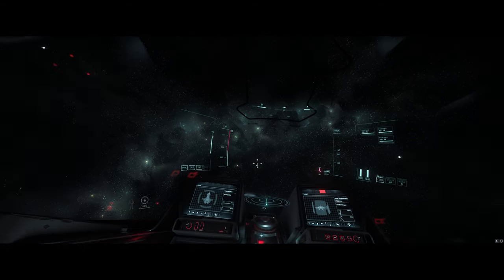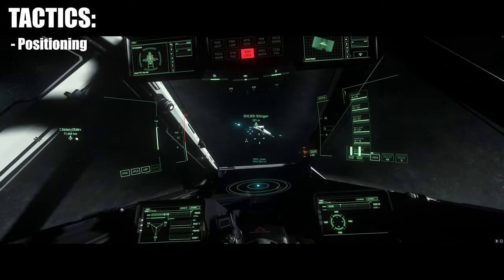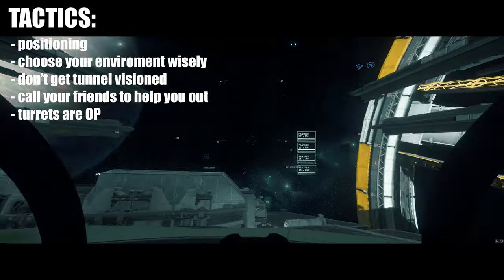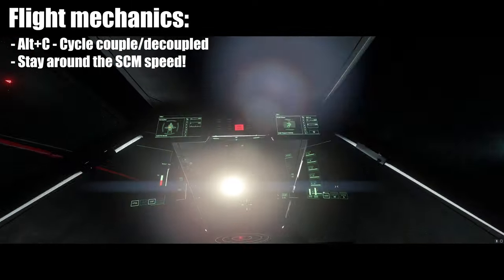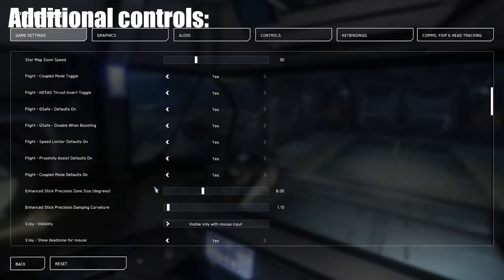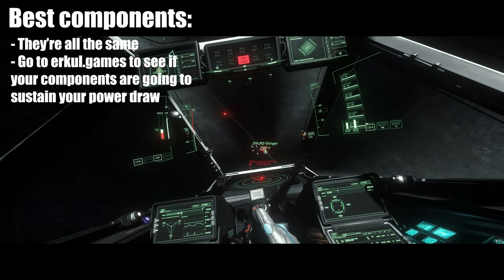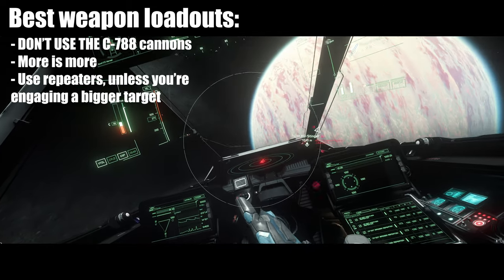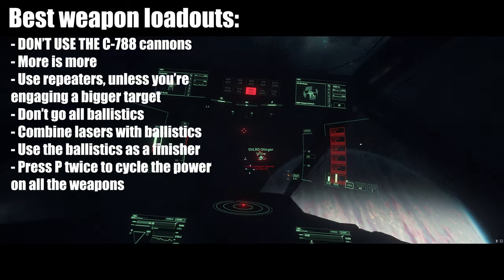Star Citizen 3.14 - How to PVP? Make them FEAR you! Most comprehensive PVP guide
Song:
Grumpy Eye - Ben Dover